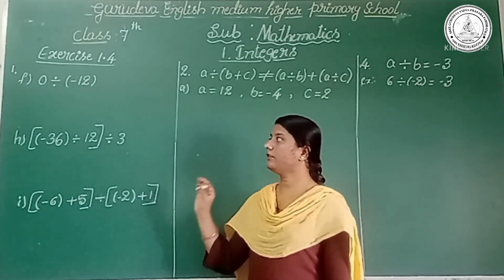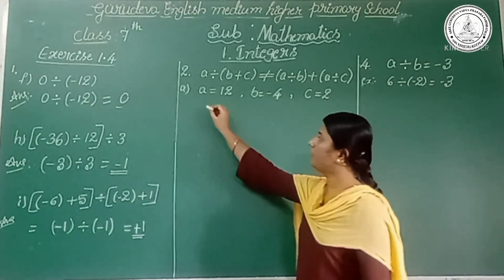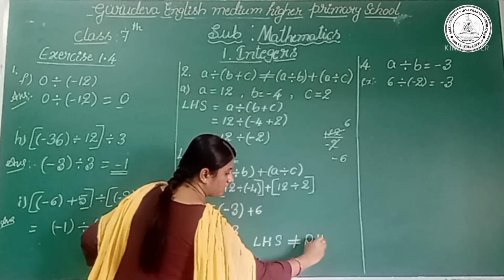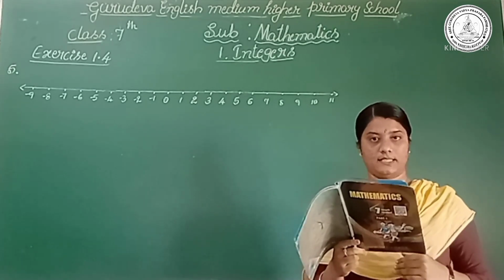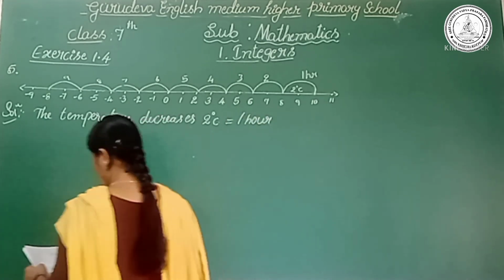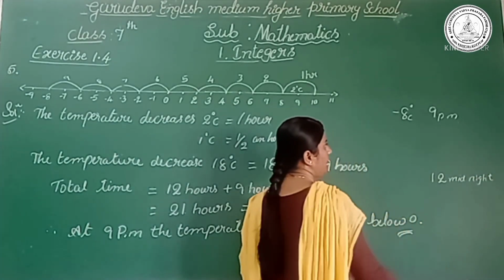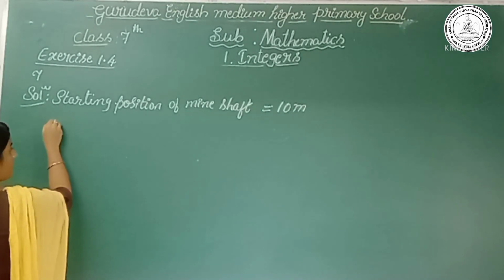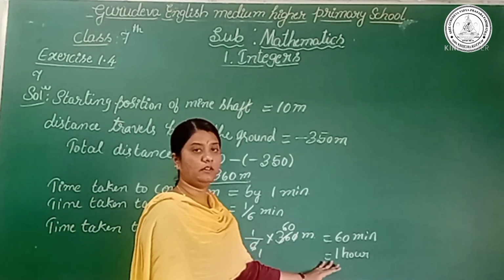7th Standard Maths 1st Lesson Part 8 Sem 1st 2021 22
7th Standard Maths 1st Lesson Part 8 Sem 1st 2021 22 by JayashreeT